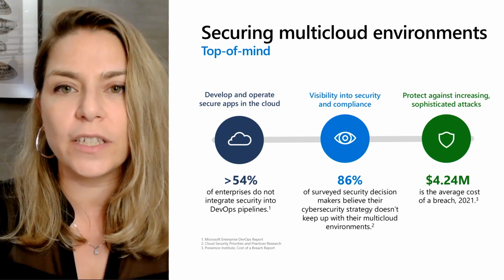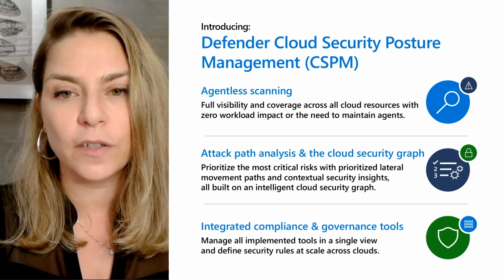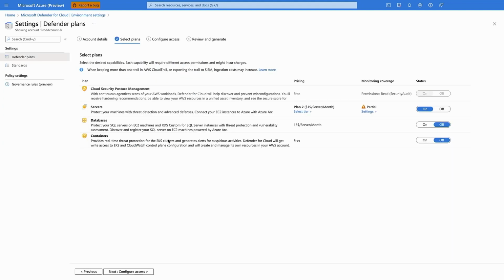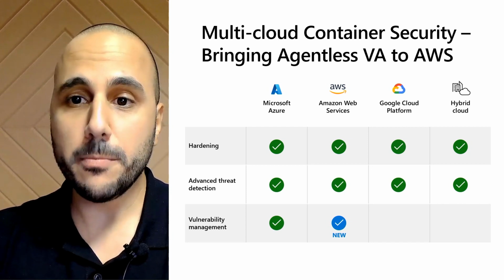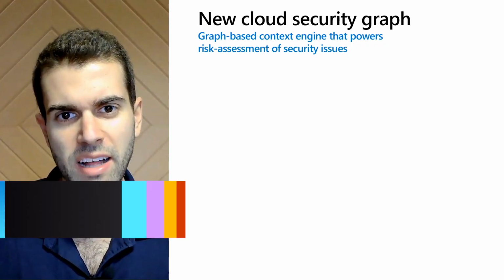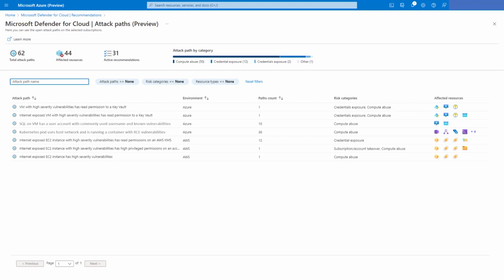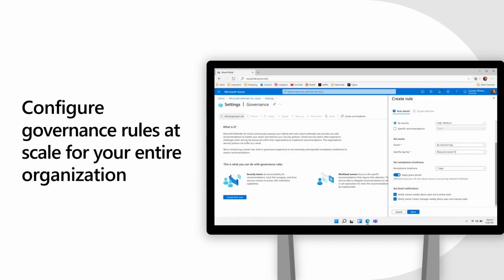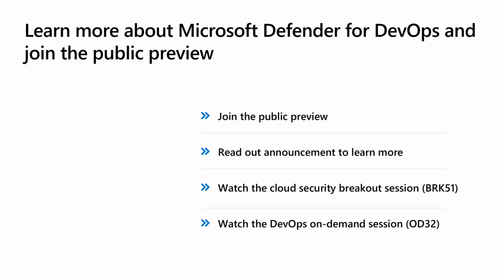Secure your multicloud workloads with comprehensive contextual cloud security posture | OD31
Security teams contend with endless lists of recommendations without context or risk prioritization, alert fatigue, and multiple disconnected tools across an ever-expanding attack surface. In this session, we will share the latest innovations and integrations in Defender for Cloud that equip you with a unified, comprehensive, and deeply integrated solution to strengthen your cloud security posture and protect your workloads across your hybrid and multicloud environments.